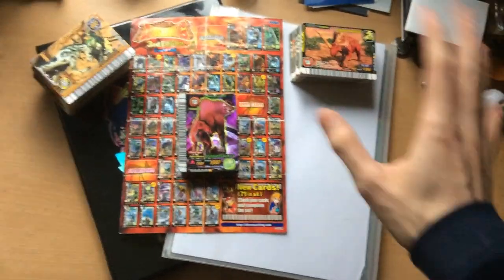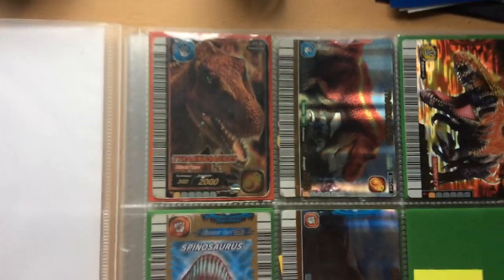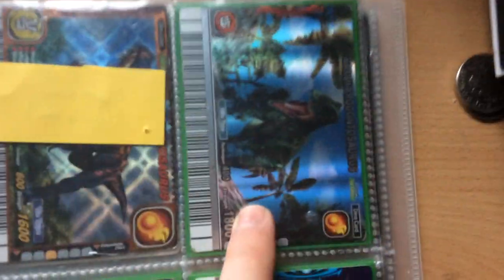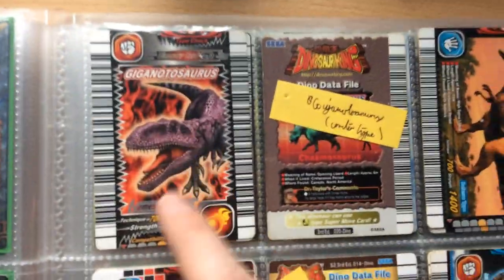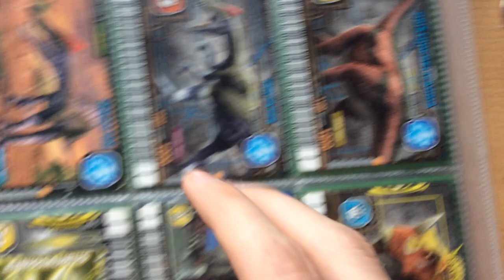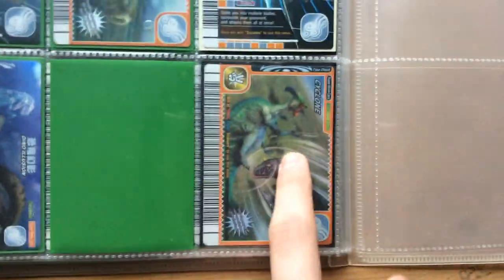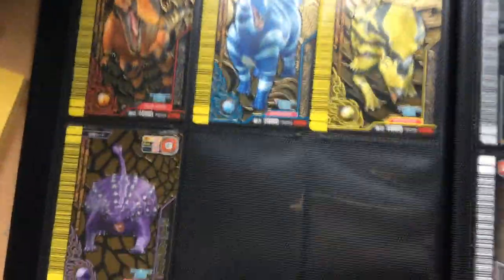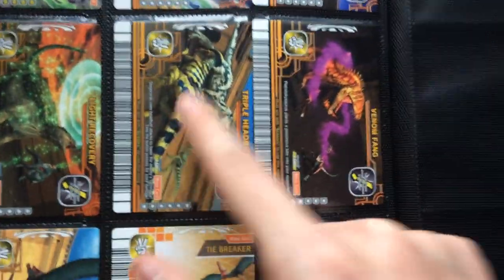Dinosaur King Arcade Card collection Update 09/03/18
Video showing my updated dinosaur king arcade card collection.